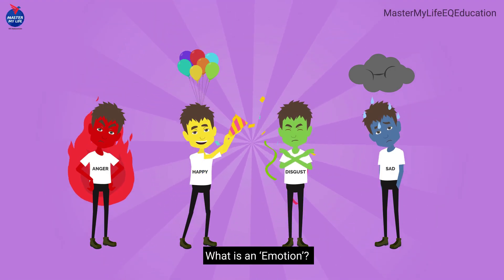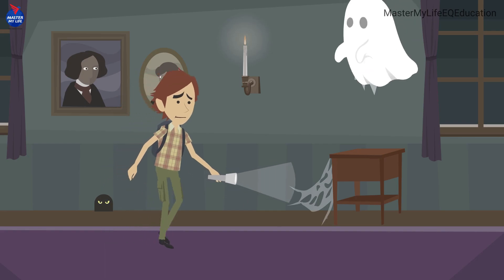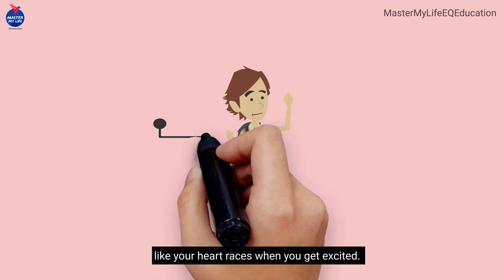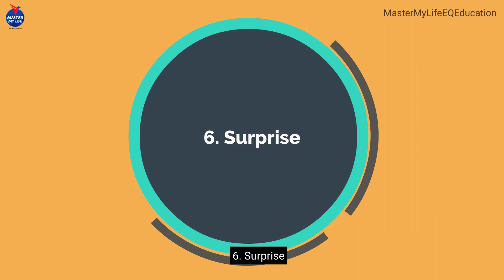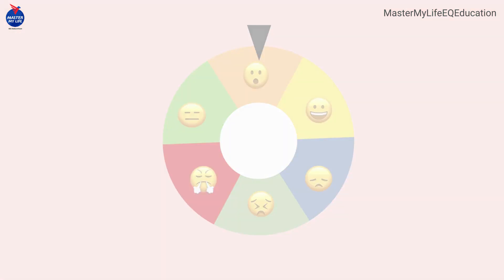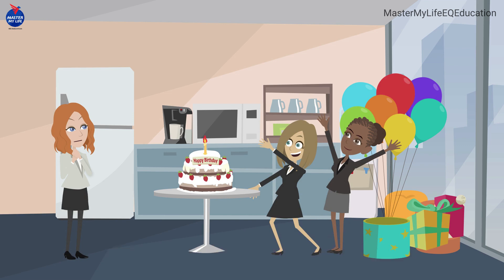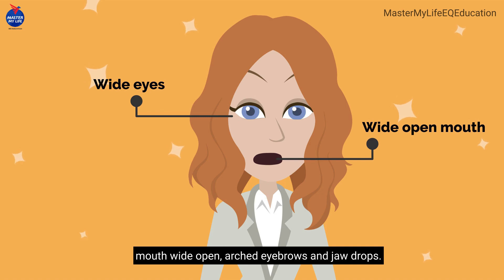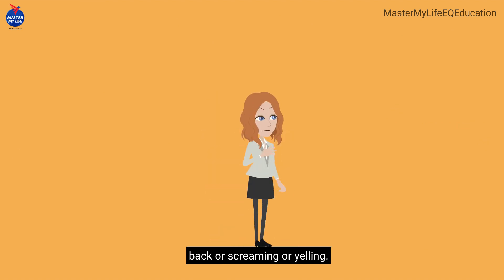6 Basic Emotions